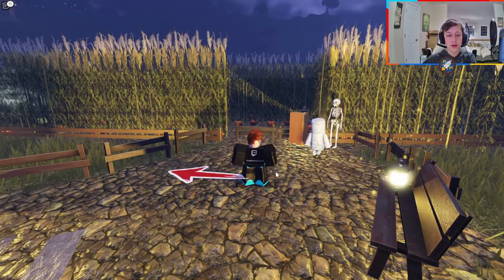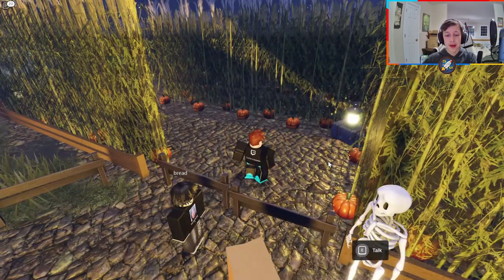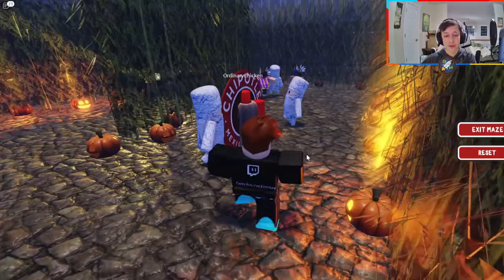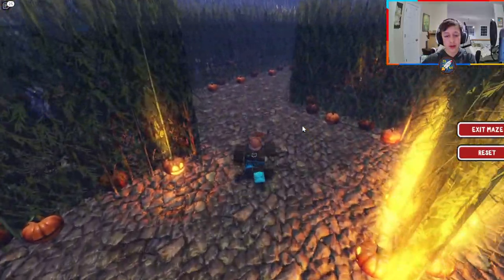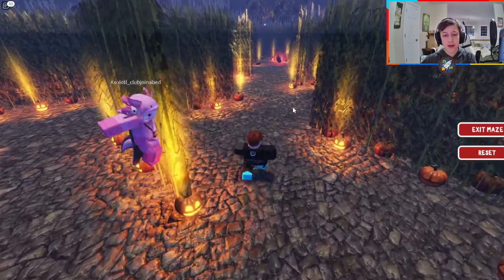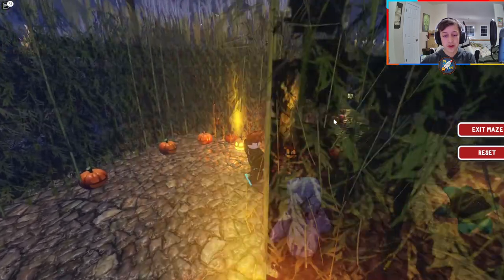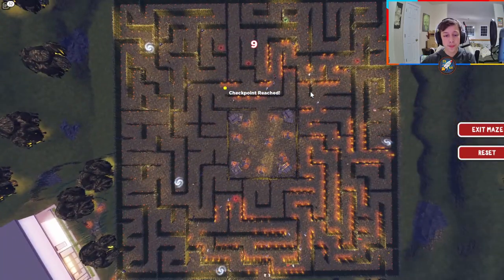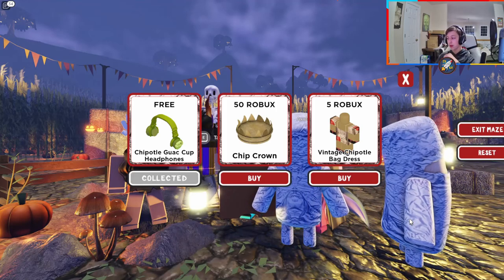How To Get The Chipotle Guac Cup Headphones For FREE | Roblox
In This Tutorial, You Will Learn How To Get The Chipotle Guac Cup Headphones For FREE In The Chipotle Boorito Maze!